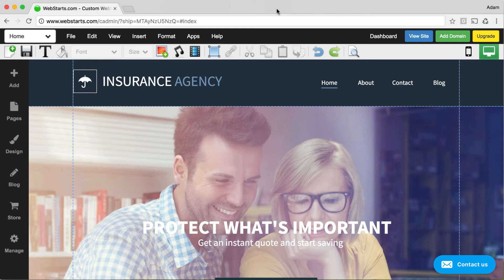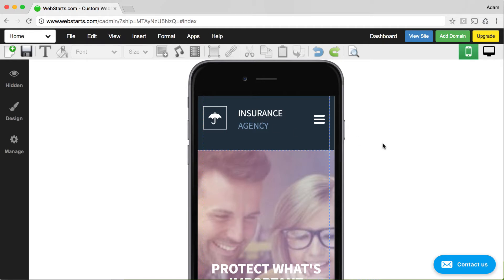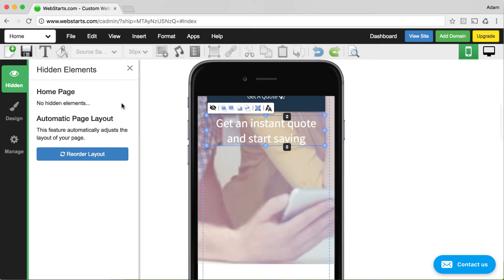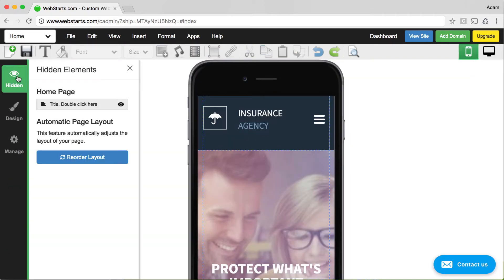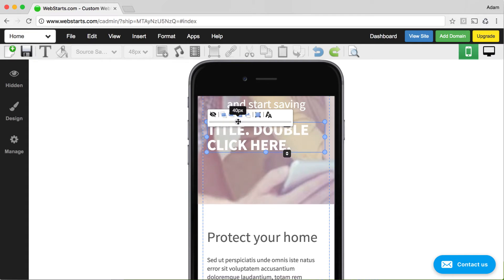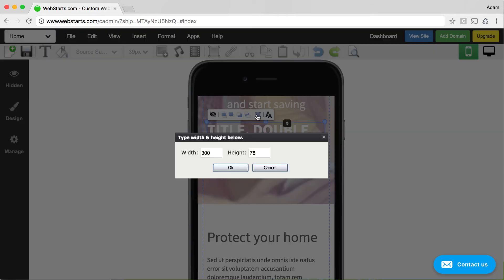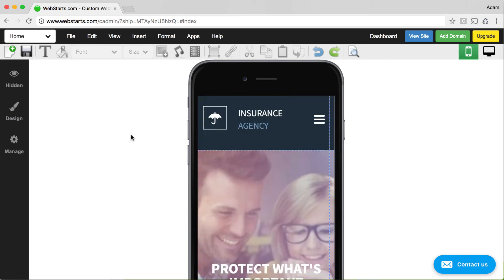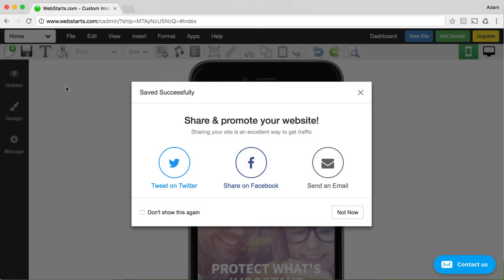How To Create A Mobile Version of Your Website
How to create a mobile version of your website using Optimizing your website to look good on a mobile phone leads to better site engagement and usability. The limited screen space on a mobile phone means important content should be front and center, buttons, and links should be easy to tap.

WebStarts offers a few great ways to create a mobile website. The first, which is covered in this video is simply to convert your desktop view into a mobile optimized view. But you can also create a mobile website from your mobile device. Both with the WebStarts AI app located at this and also by creating a website from your mobile phone

To see a video on how to create a website using WebStarts AI click on this